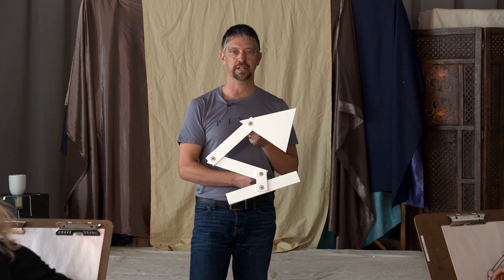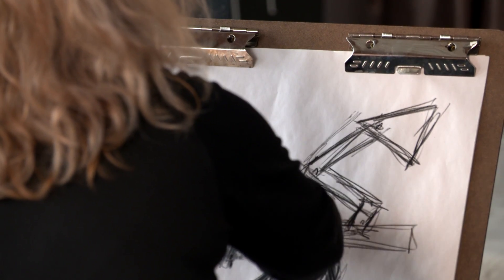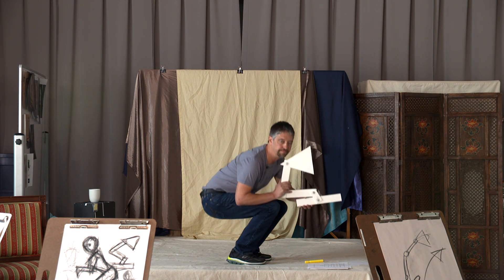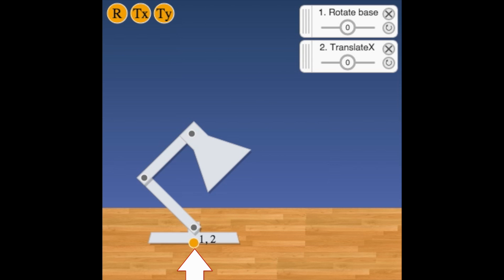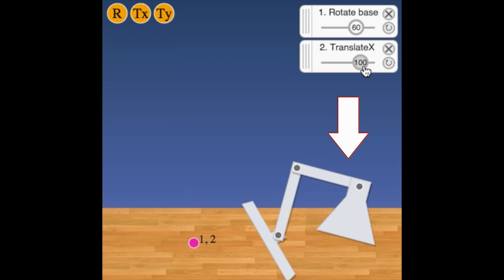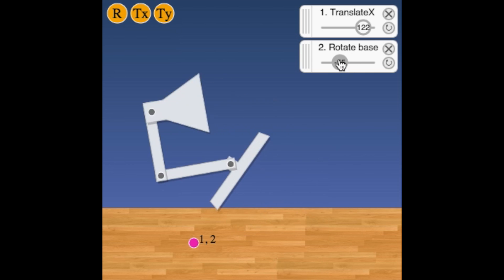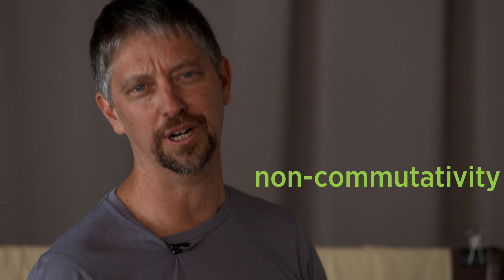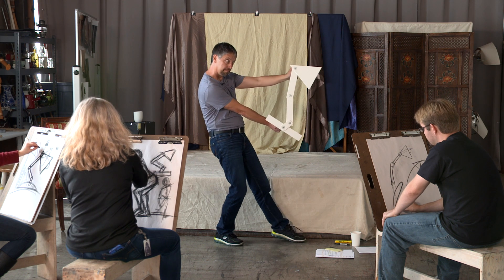2. Translation deformers | Rigging | Computer animation | Khan Academy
Now you'll need to start moving your lamp around using translations. Click here to review commutativity.